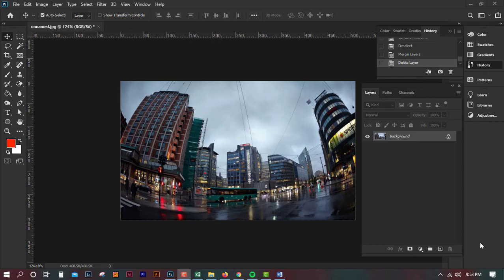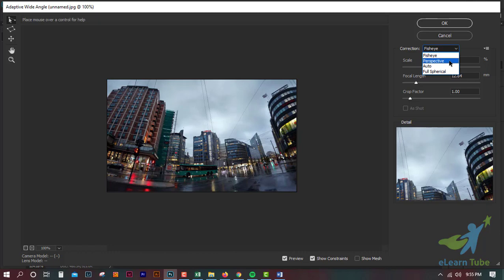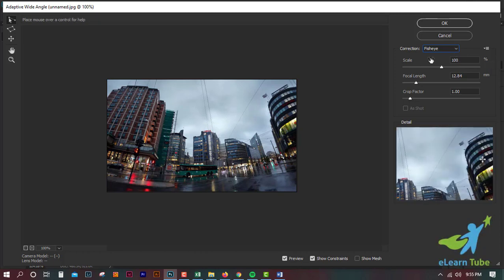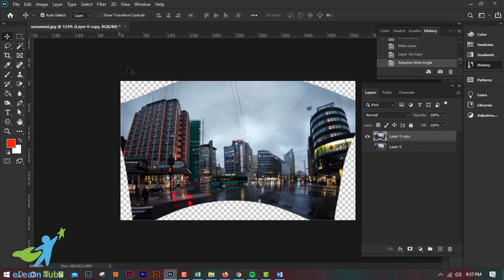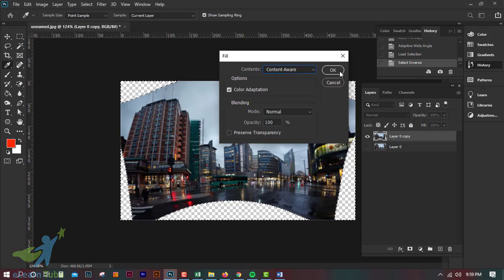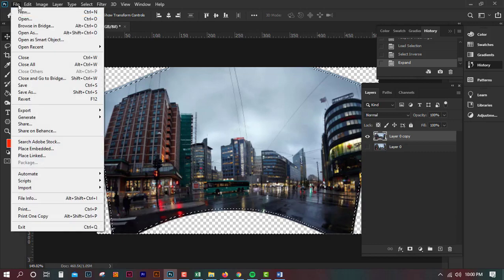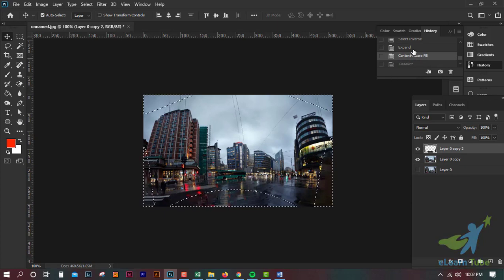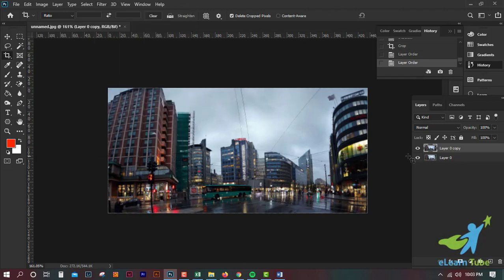Adaptive Wide Angle Filter in Photoshop II Magical Tool in Photoshop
Hello Dears,This is Sohel Zaman. I am the founder and content creator of Elearn Tube. Please Like | Comment | Share and Don't forget to SUBSCRIBEIf you want to take paid tuition on: - Graphic Design- Digital Marketing- Search Engine Optimization (SEO)- Video Editing- Data Entry- T-Shirt Design- WordPress Ecommerce Site Customization- WordPress Theme DevelopmentYou may contact us through our page Follow us on Facebook Wide Angle Filter in Photoshop II Magical Tool in PhotoshopAdaptive Wide Angle Filter in Photoshop II Magical Tool in PhotoshopAdaptive Wide Angle Filter in Photoshop II Magical Tool in Photoshop

adaptive wide angle filter download
how to fix wide angle lens distortion in photoshop
photoshop adaptive wide angle error
wide angle lens effect photoshop
photoshop adaptive wide angle failed to calibrate
how to correct wide angle lens distortion in lightroom
correct fisheye distortion photoshop
photoshop adaptive wide angle panorama